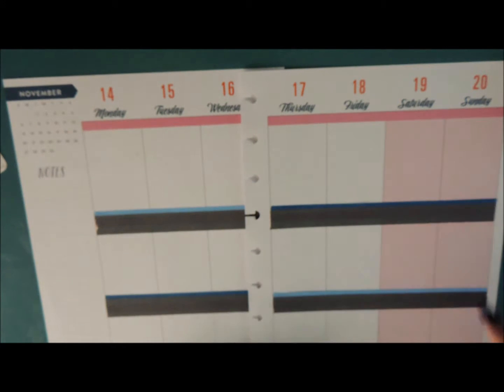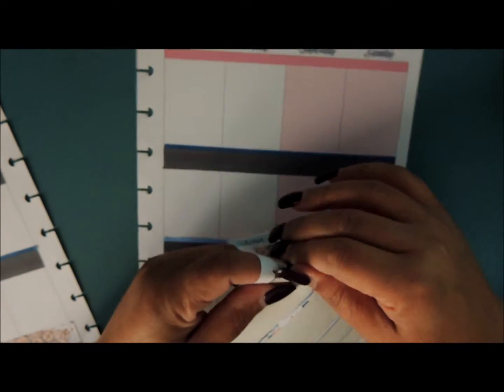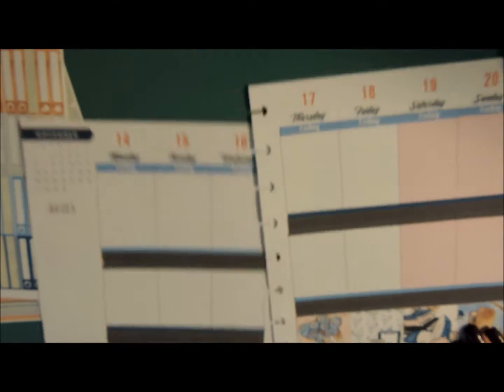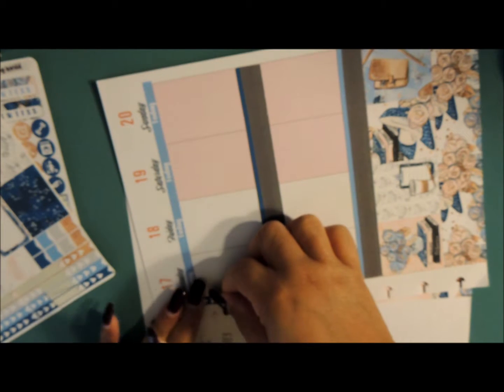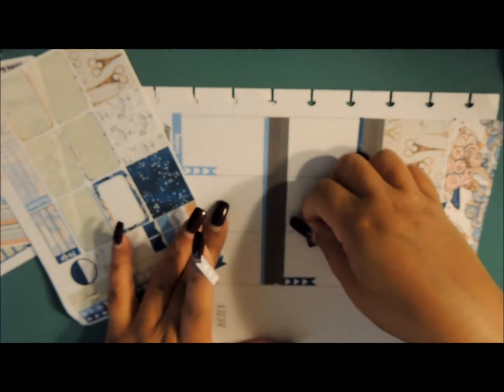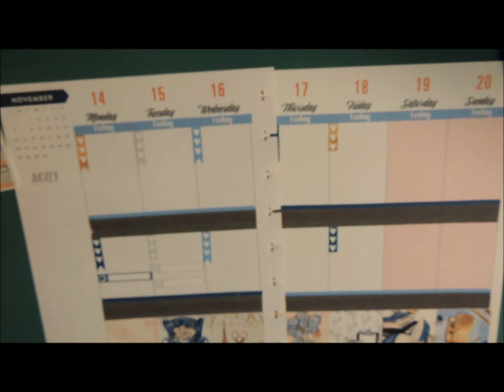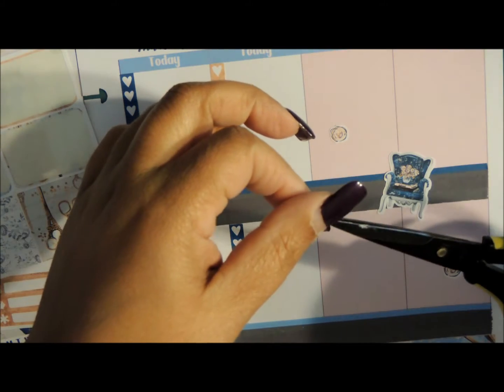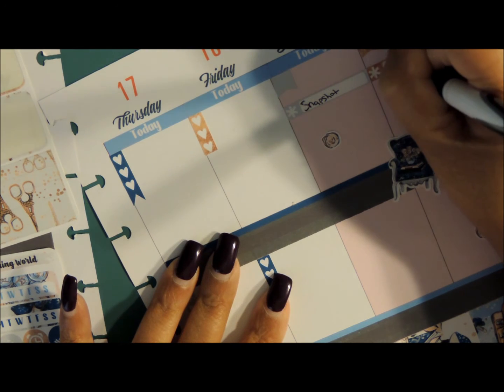Happy Planner Plan with me Week of Nov. 14th, Ft. Planning World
A place where I will share my passion for planning and organization.